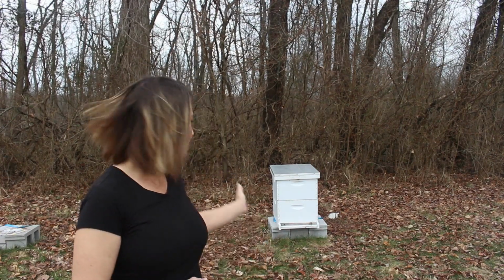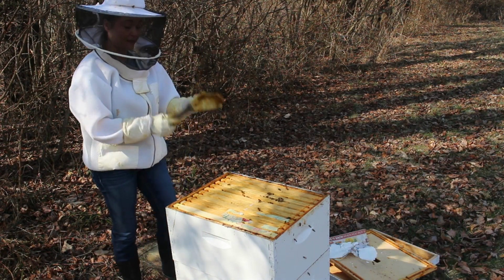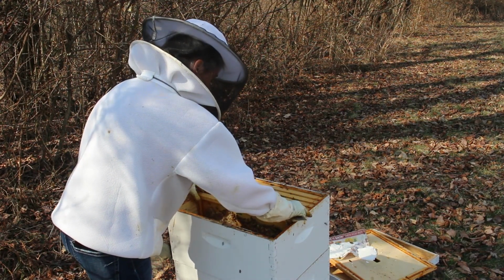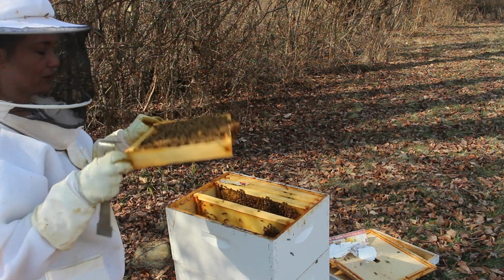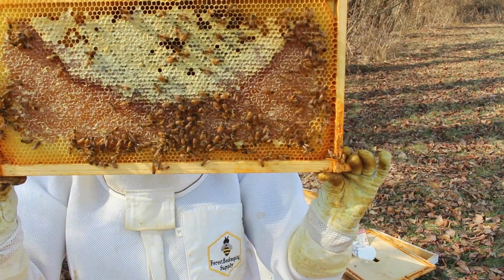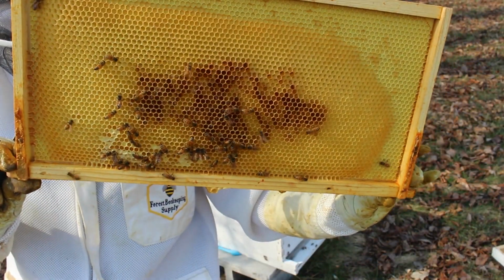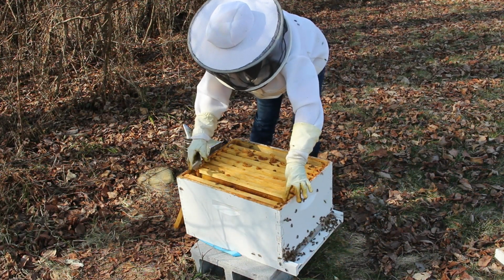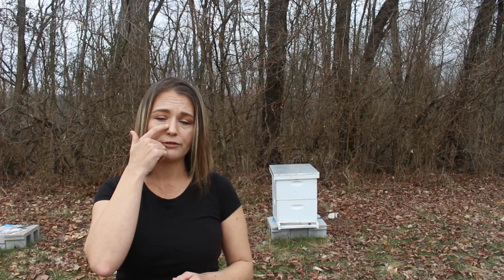First Hive Inspection Of 2022 And Channel Update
This is the first full hive inspection of 2022 on March, 5. Temps are in the mid 70's for the first time in Ohio.